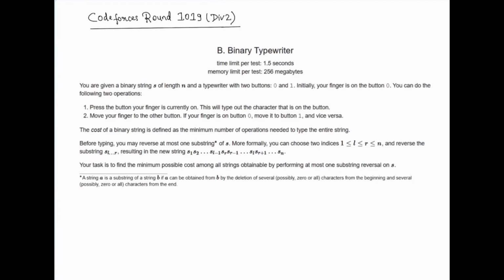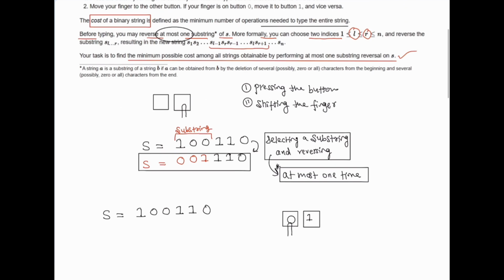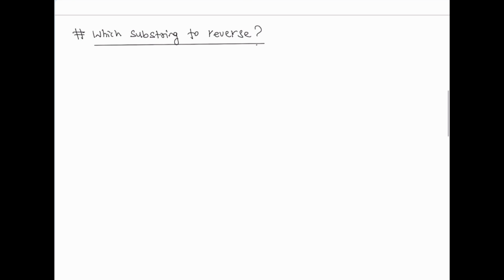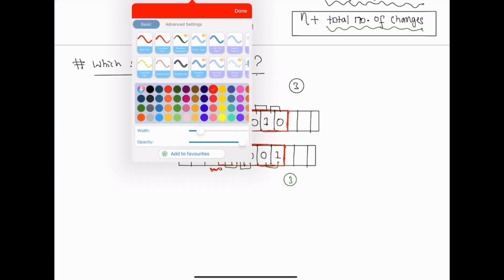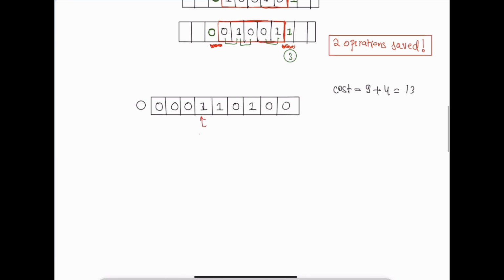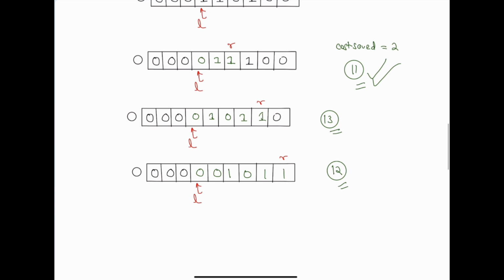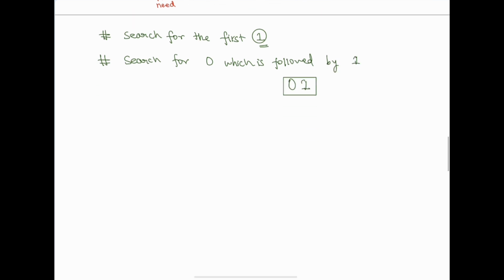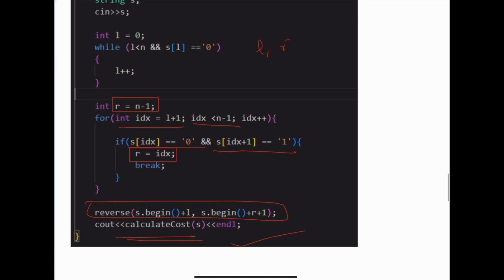Codeforces Round 1019 Div 2 | B. Binary Typewriter | Constructive Algorithm